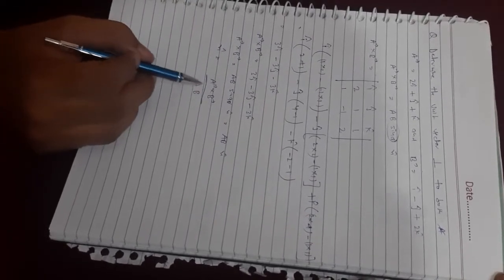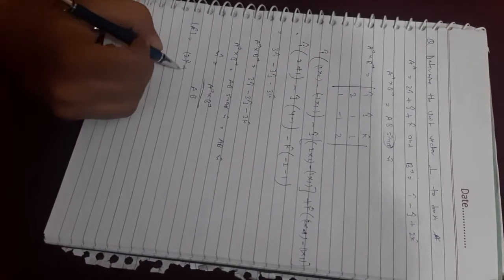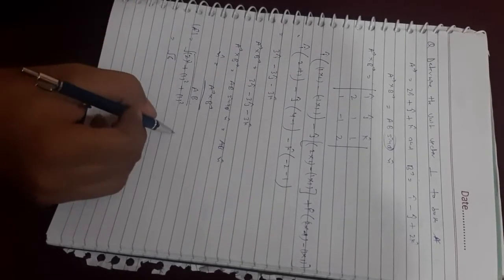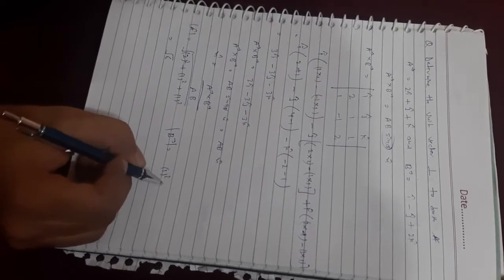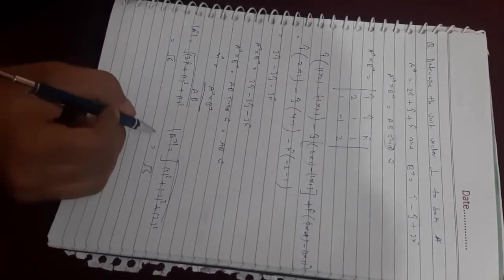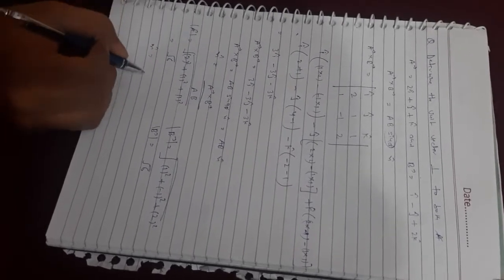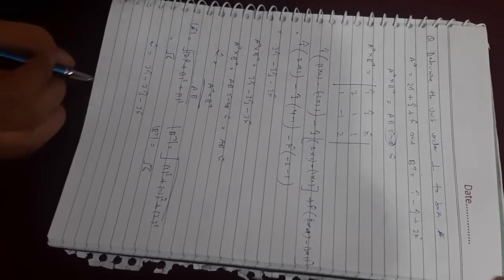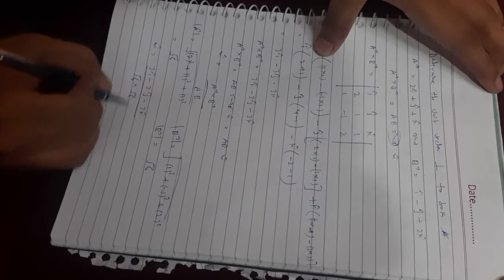class 11th physics chaper4 part-06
cross product of a vector and numericals